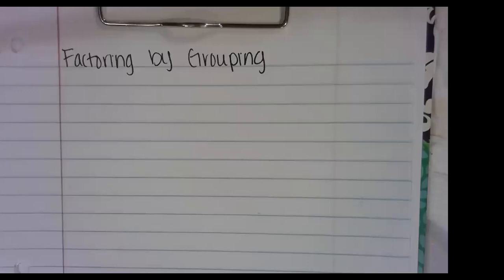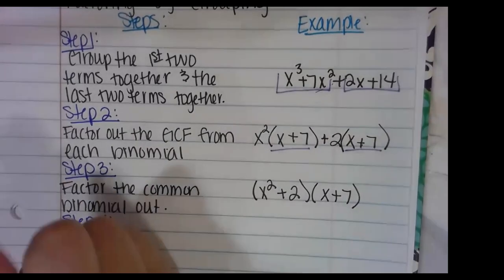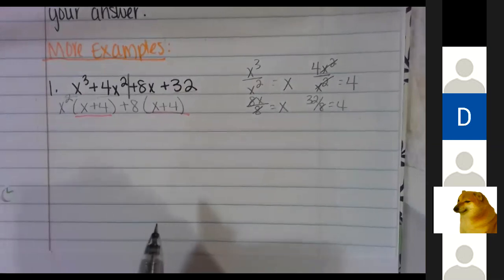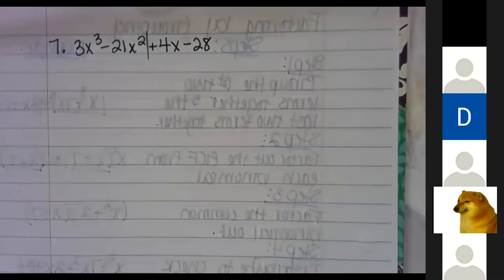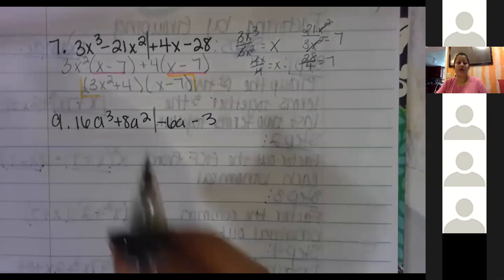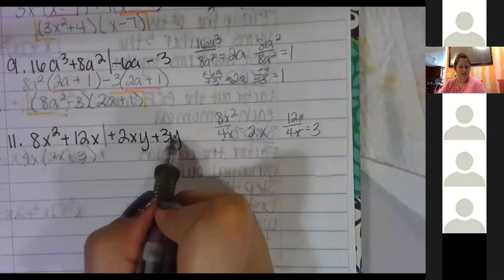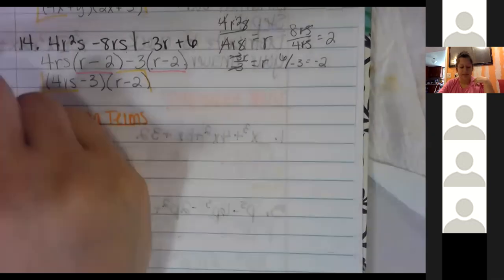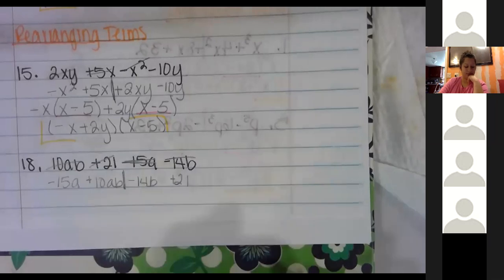Factoring by Grouping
Algebra 1 Video Lesson 4/6